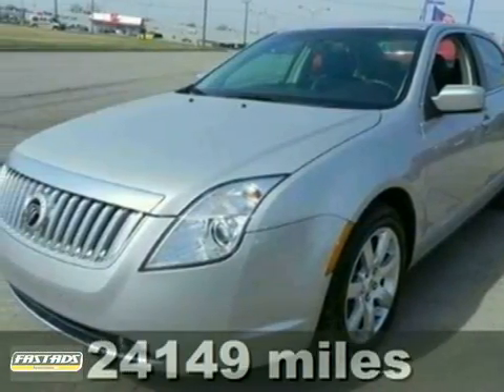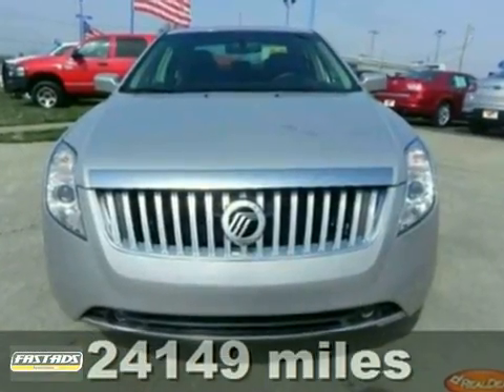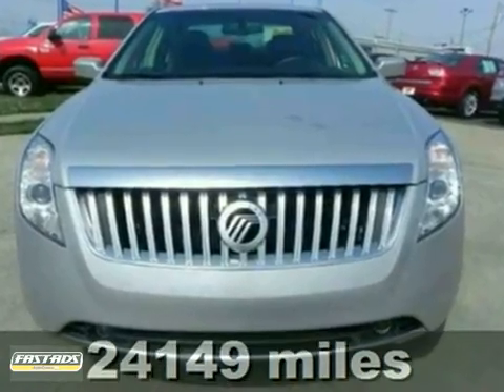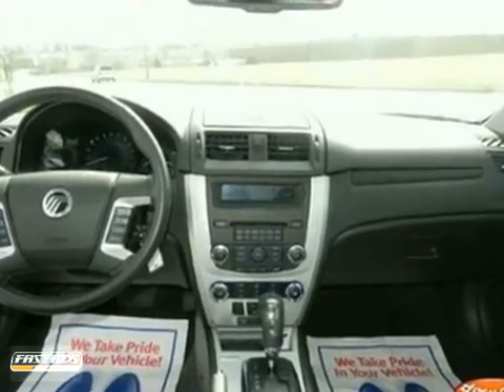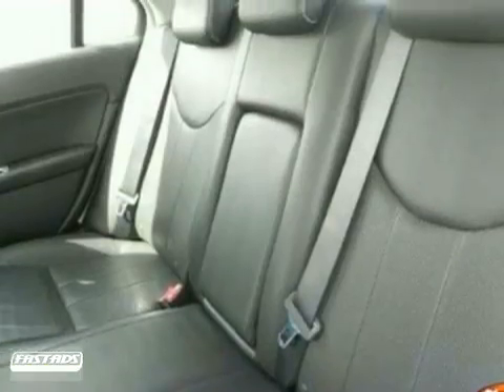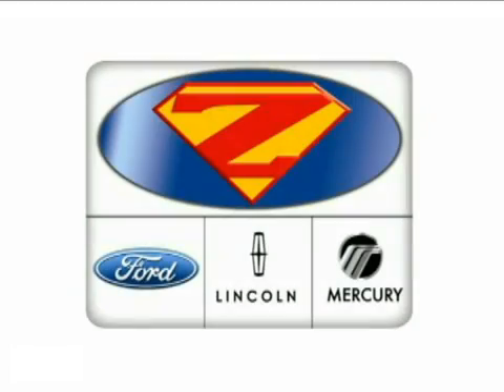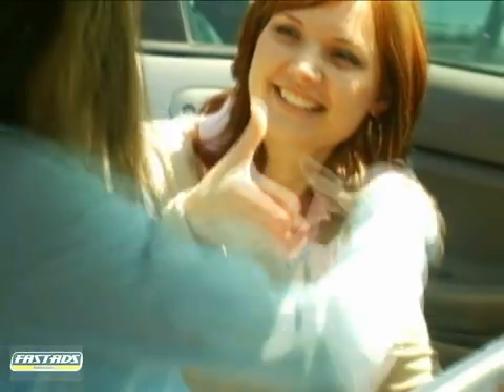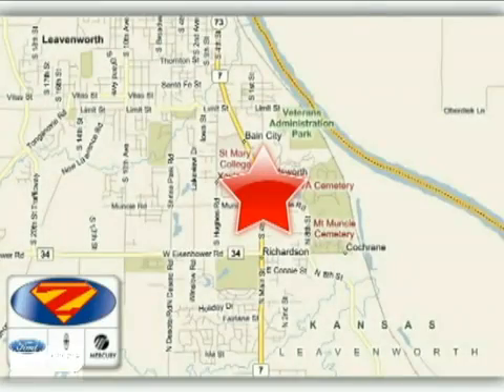2010 Mercury Milan F3058 in Kansas City Lawrence, KS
If you are looking for real value on a great used car, Danny Zeck Ford Lincoln Mercury invites you to come in and test drive this 2010 Mercury Milan, stock# F3058. We are conveniently located near Kansas City Lawrence, KS and known for our great selection, reliability and quality. Come take a look at this 2010 Mercury Milan today.

4501 S 4th St
Kansas City Lawrence KS, 66048

17 IN WHEELS, AM/FM/CD/MP3 WITH AVAILABLE SIRIUS SAT. RADIO, DUAL ZONE CLIMATE CONTROL, TRACTION CONTROL, SIDE AIRBAGS, FOG LAMPS, HEATED MIRRORS AND MORE!! ALL COLORS ALL OPTIONS ALL ON ONE LOT!!! REAL DEAL PRICING!!! Why pay more for less?! Hurry in! Don't pay too much for the terrific-looking car you want. Call ASAP TO EXPERIENCE THE ZECK FORD ADVANTAGE - REAL DEAL PRICING!! Very versatile!! Wow!! What a sweetheart!! If you've been thirsting for the perfect 2010 Mercury Milan, then stop your search right here. This is the ultimate, do-it-all car that is sure to dazzle you with its adaptability to all of your needs. This terrific Mercury is one of the most sought after used vehicles on that market because it NEVER lets owners down. LIVE FAR AWAY? SHIPPING AVAILABLE ANYWHERE IN THE U.S.! 15 MINUTES FROM KCI AIRPORT!